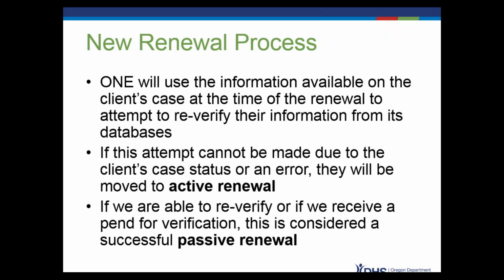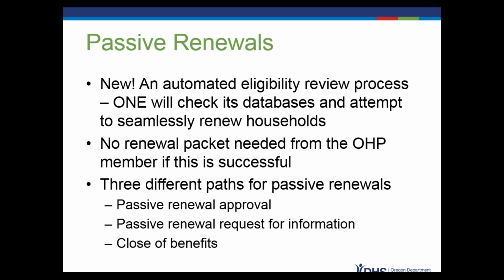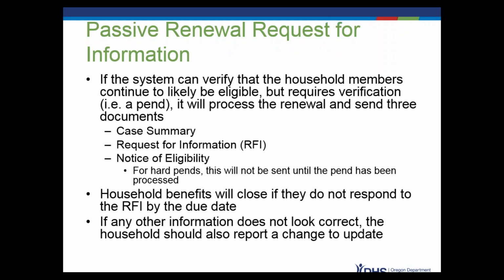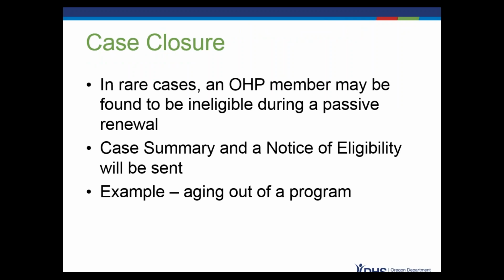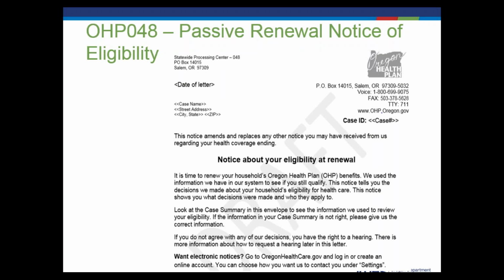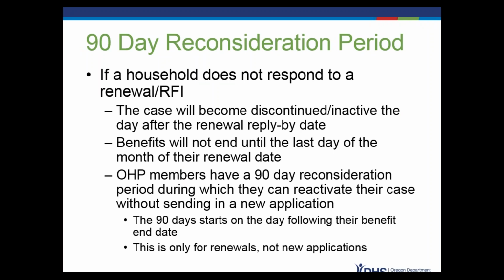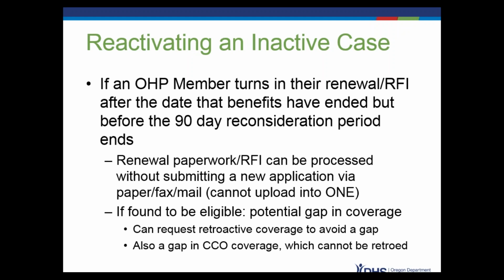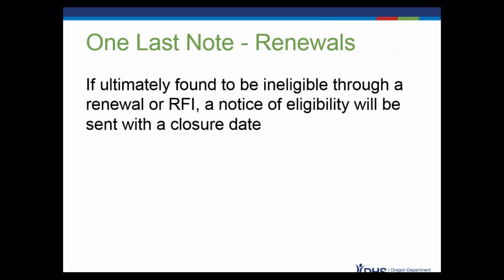Monday Module - Renewals Update - January 8th, 2018